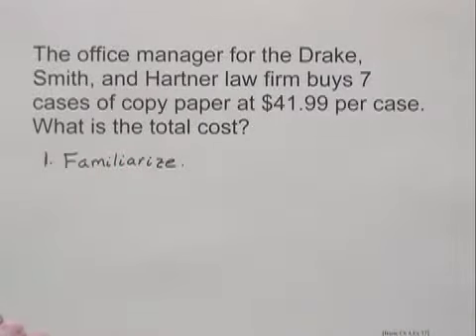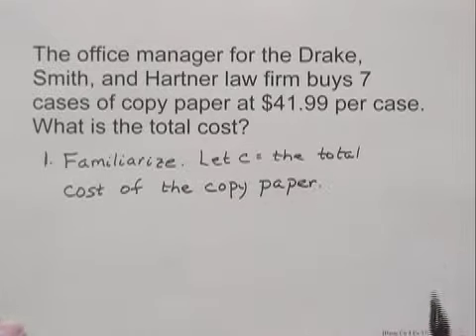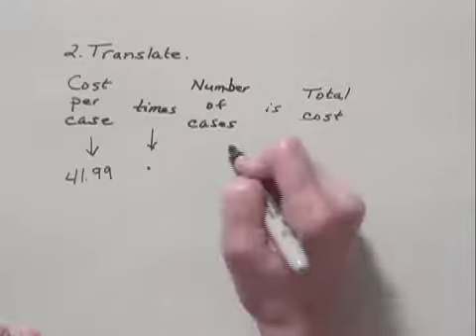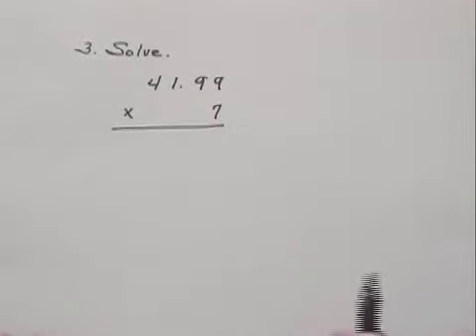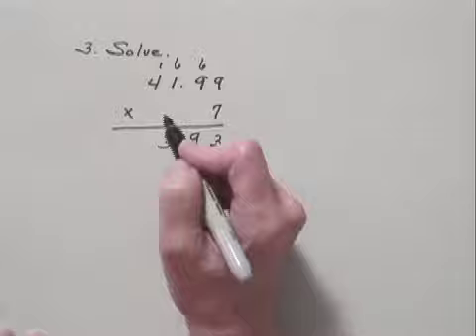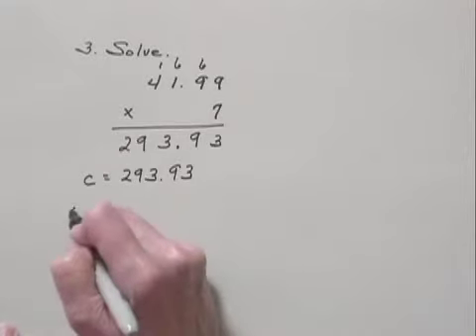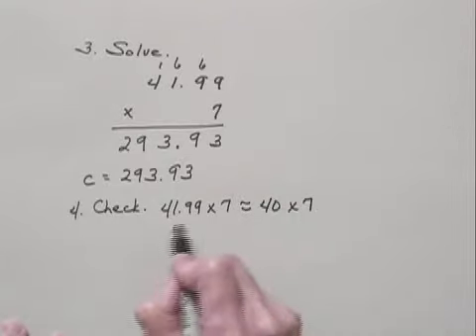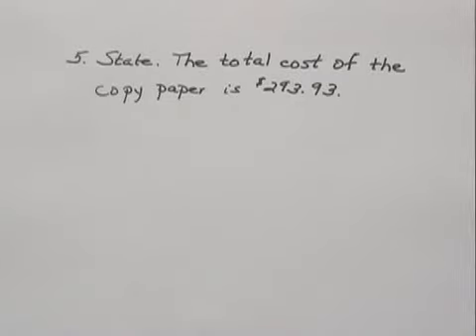Prealgebra Ch5 Ex48